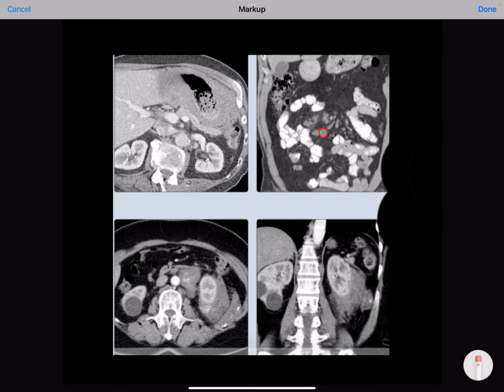AMYLOIDOSIS case number 6